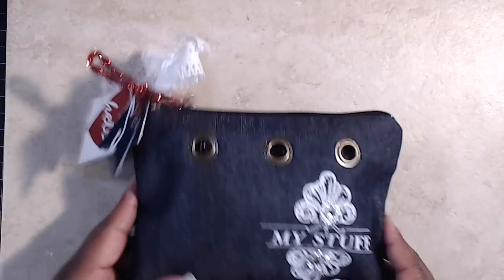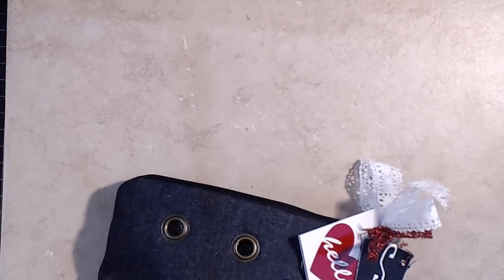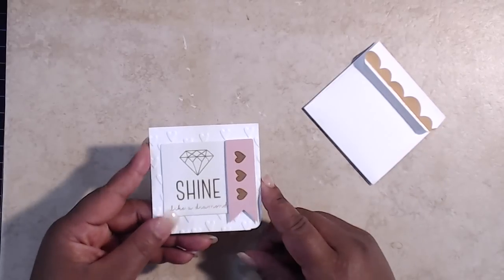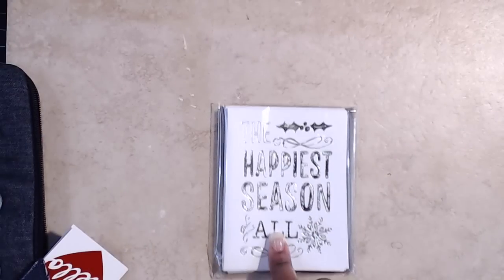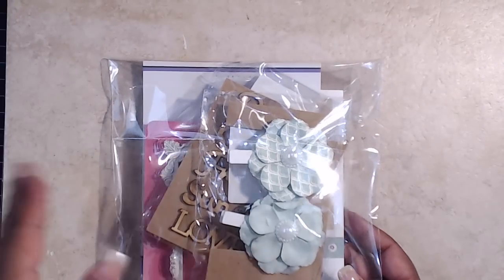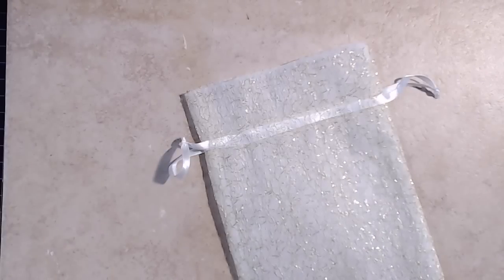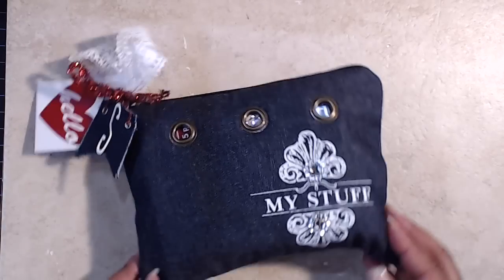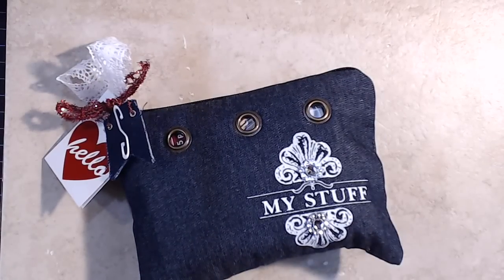MY FAVORITE THINGS ~ GOODIE BAG ~ SWAP {{CLOSED}}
**PLEASE READ THE BLOG POST FOR BETTER/CLEARER EXPLANATION - IF NEEDED. ** I forget a lot sometimes :)

Must have current crafty videos uploaded on your channel